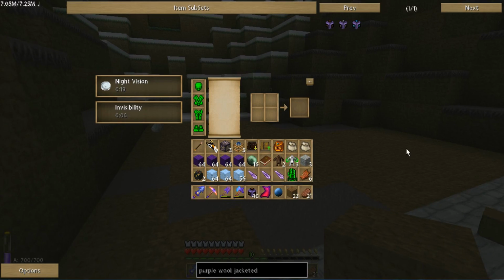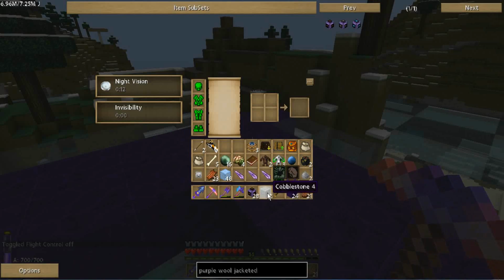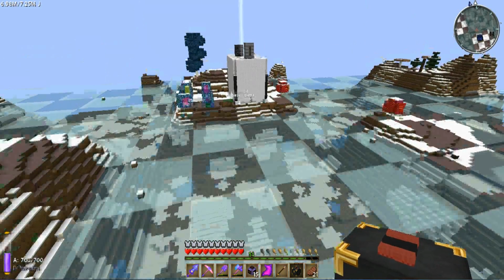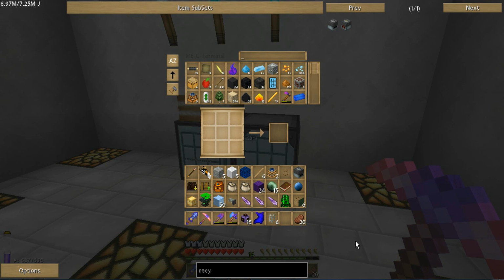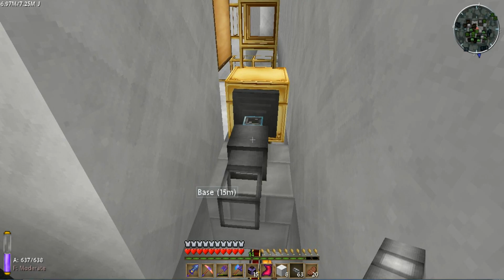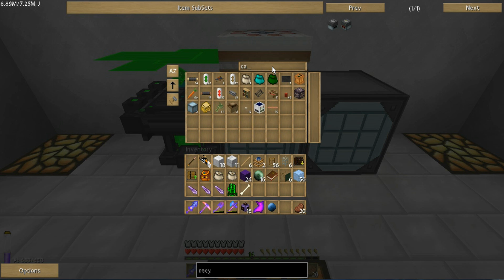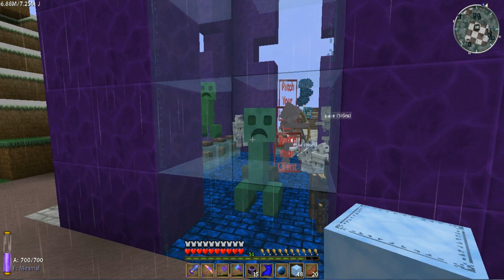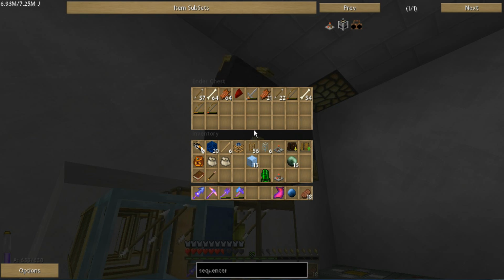Bloque Plays Feed The Beast Episode 21: Magical Zombie Assasin Monster Thing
Hey guys! Or scrap. I think it's called scrap.